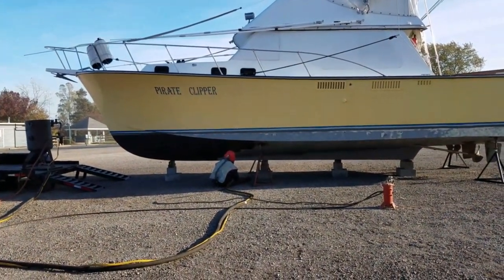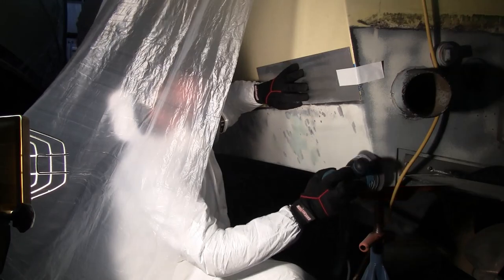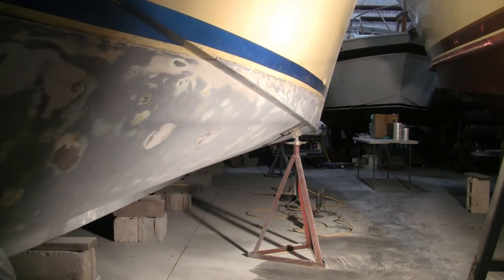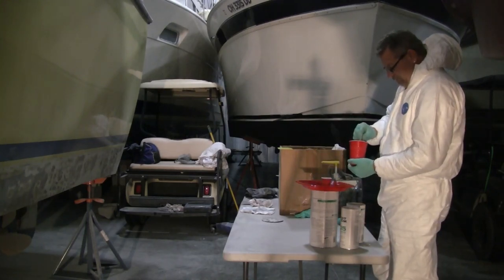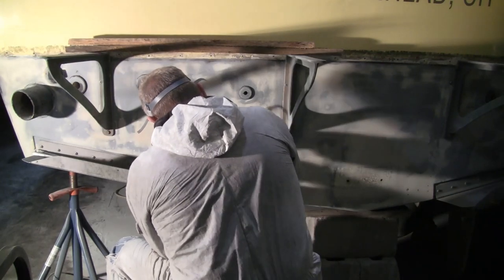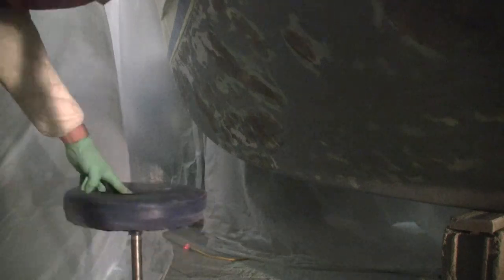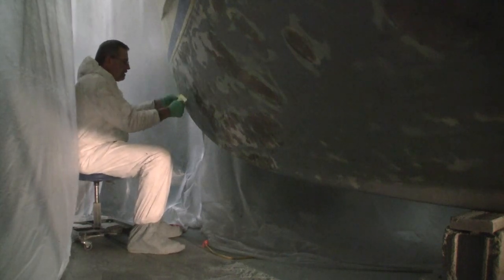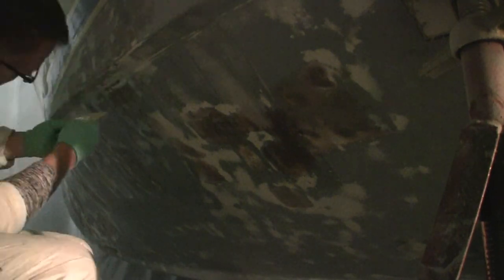If Only I Could Have Stopped Him.....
By special request, here's a quick video showing some work, GOOD and BAD,  on our COMPLETE BOTTOM REPLACEMENT of the Pirate Clipper!